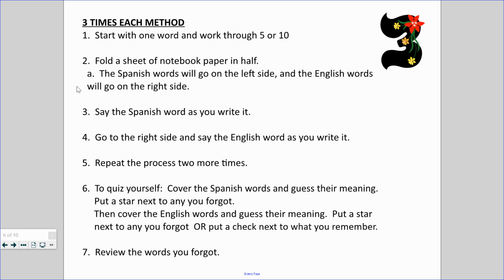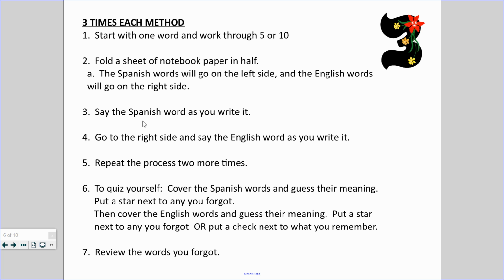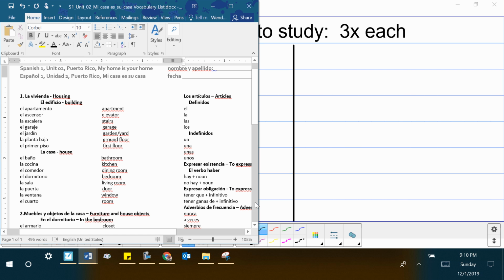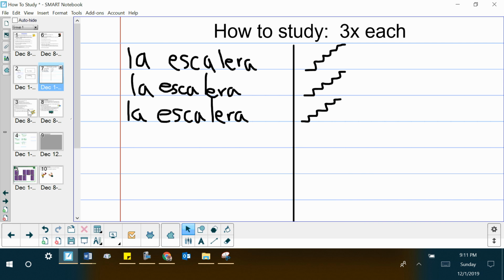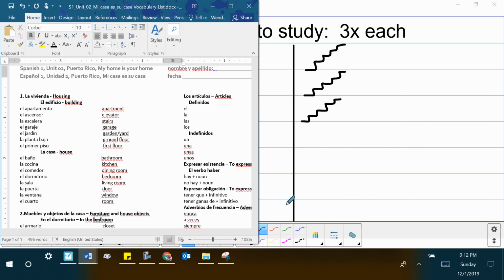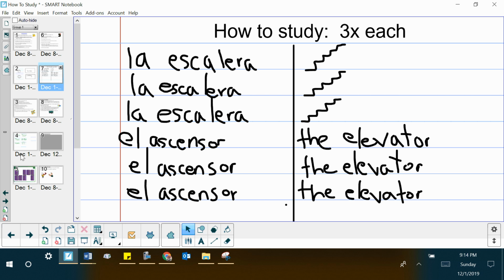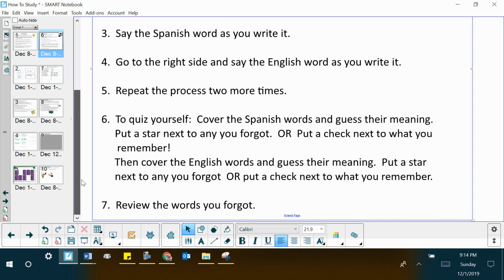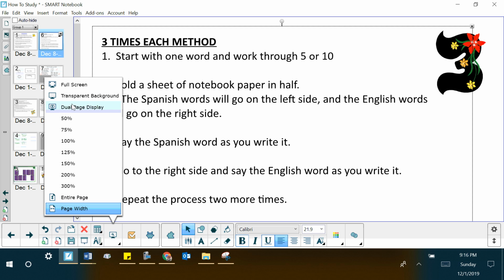How to Study 3X Each Method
How to study Spanish 1 and 2 vocabulary using a 3x each method